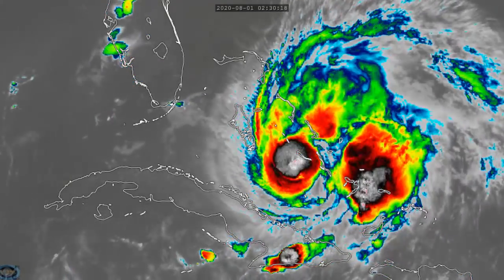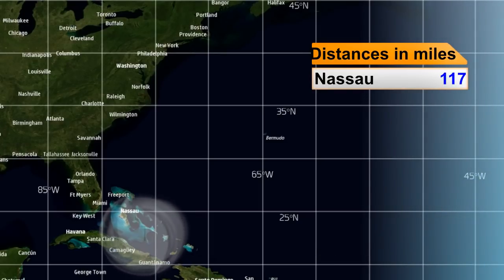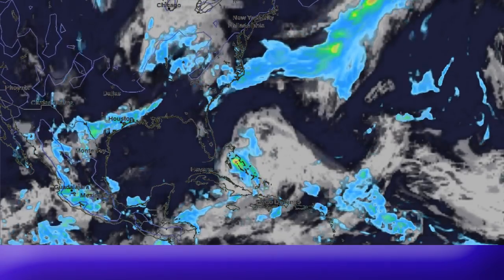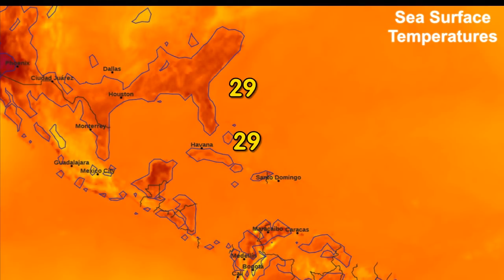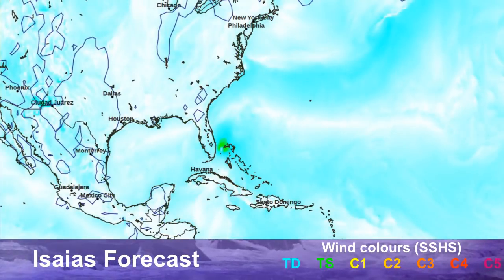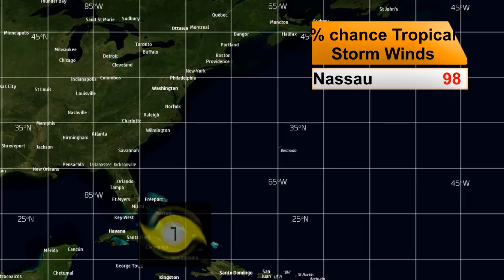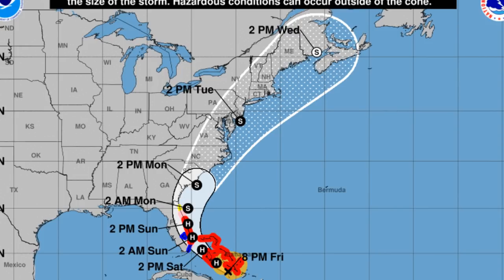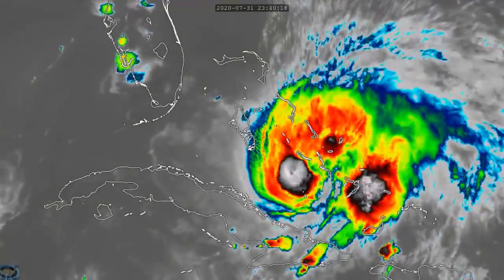Hurricane Isaias Moves Through the Central Bahamas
Hurricane Isaias has deepened since this morning and now has a minimum pressure of 987mb. The hurricane is currently impacting the Central Bahamas with hurricane conditions at this time, and will move towards the Northwestern Bahamas overnight.

Looking out hurricane warnings and along with other watches and warnings have been extended over the Florida coastline tonight. Hurricane impacts are expected along parts of the Florida coast as the storm makes a dangerously close approach, and residents should rush preparations to completion early Saturday, August 1st. The future forecast still isn't quite clear, but impacts further up the US East Coast are becoming more likely as the consensus from models indicates a potential landfall in North Carolina before moving up into the Northeast, but this is less clear at this time. All interests on the East Coast should monitor the developments of Isaias closely and have a hurricane plan in place.

Note: Please refer to the National Hurricane Center, your local weather office and local officials for information on your exact location.